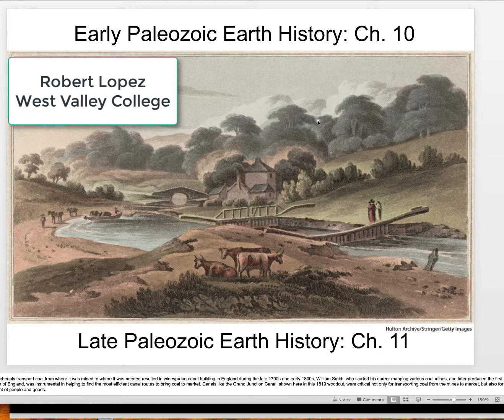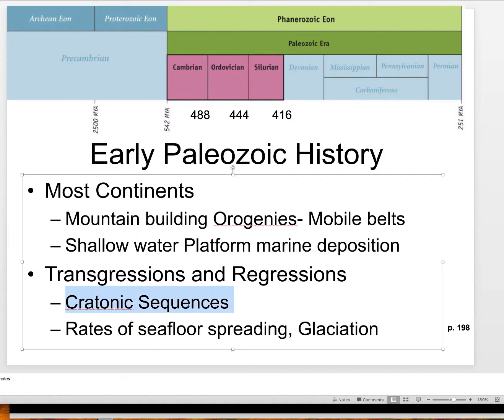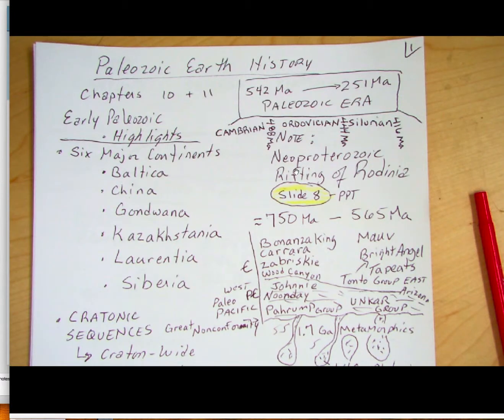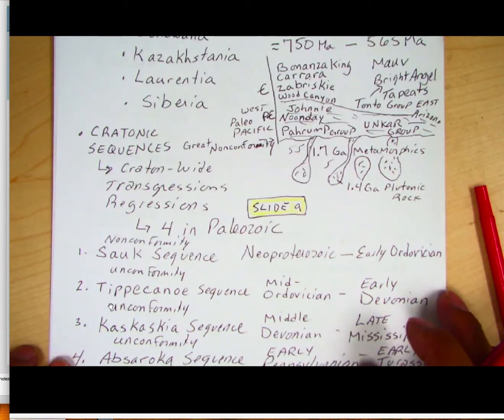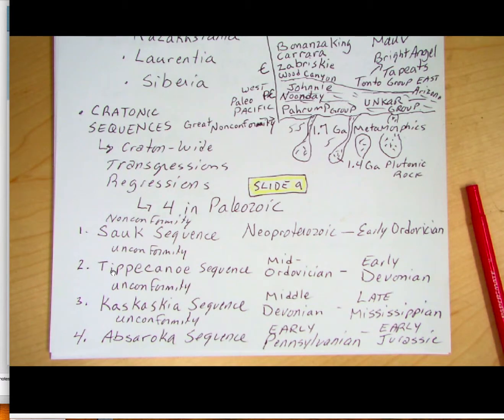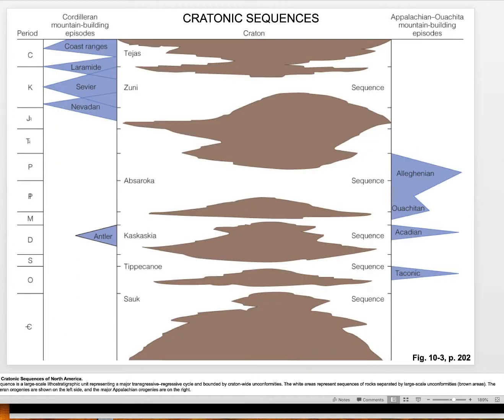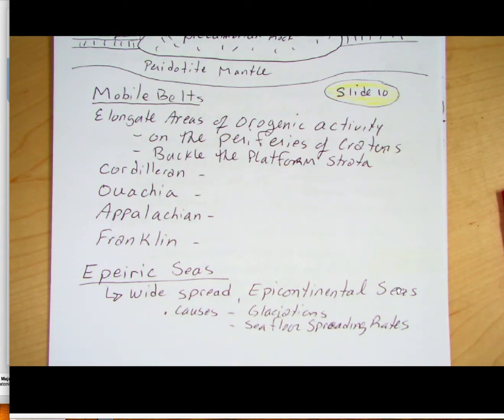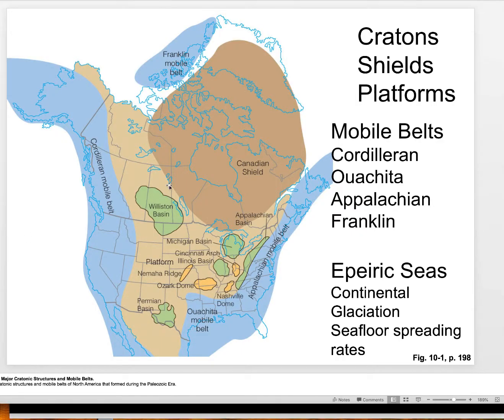Paleozoic Geologic History Part 1